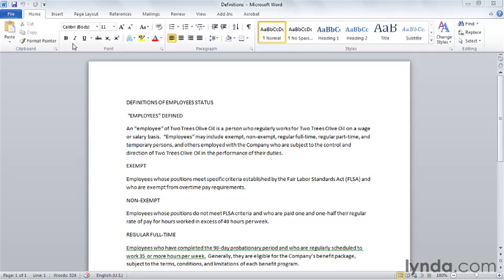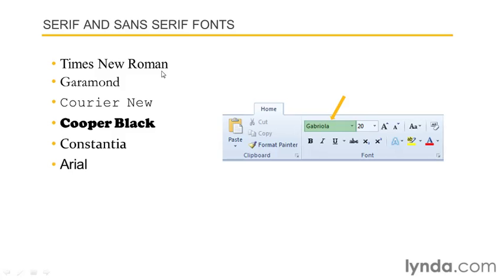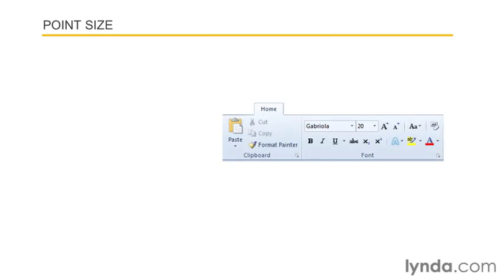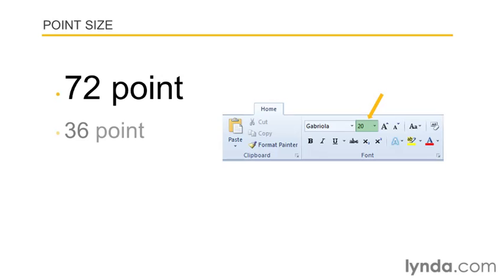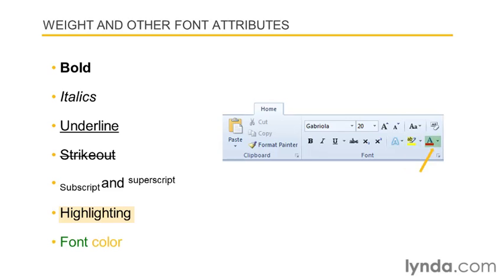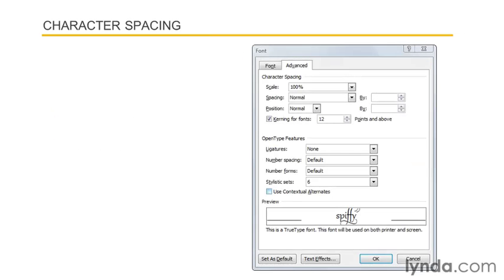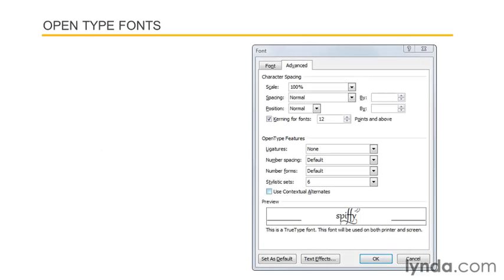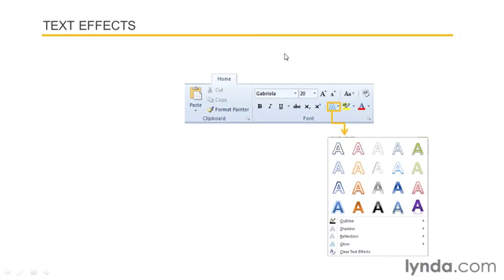Formatting Text: Understanding fonts